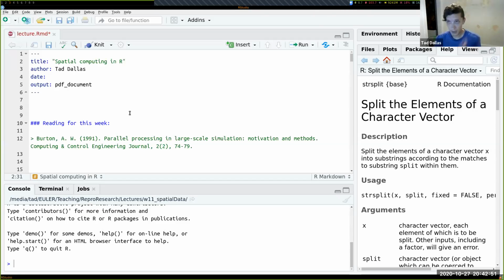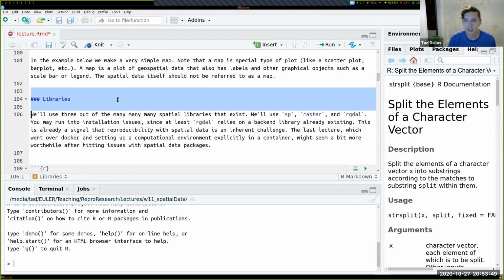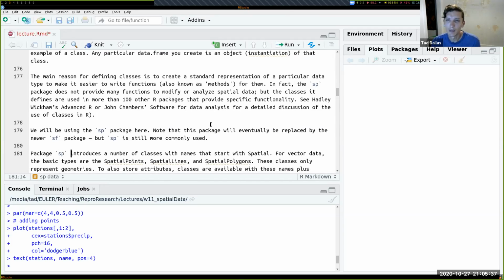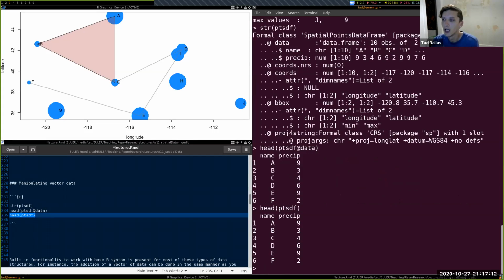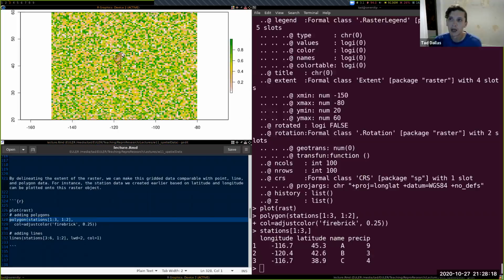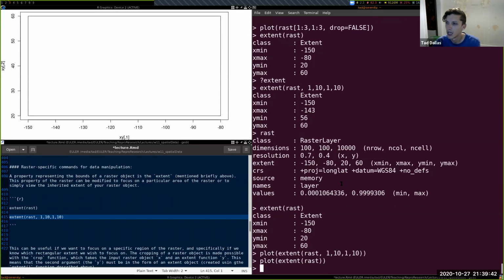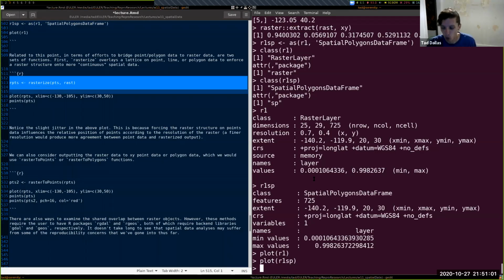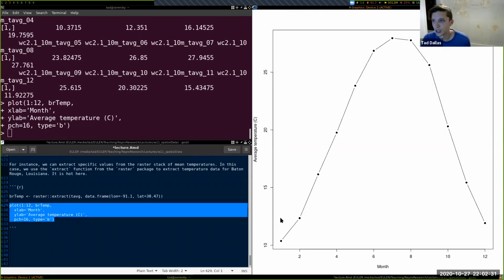Week 11: spatial data analysis in R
Week 11 of Reproducible Research in R, which focuses on the representation of spatial data in R. It serves mainly as a gentle introduction to how spatial data are represented in R, and goes over some limited utility of the sp, raster, and rgdal packages.